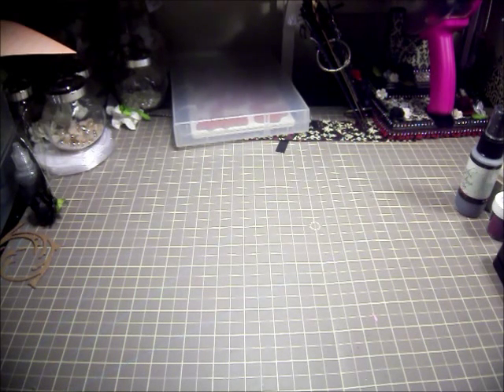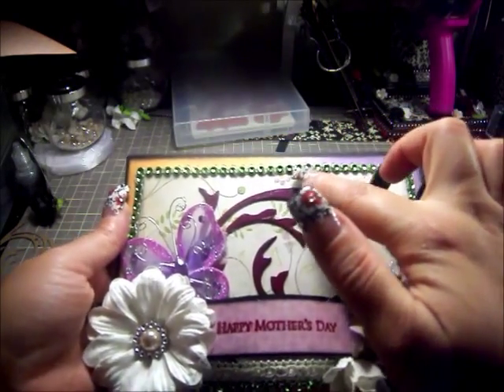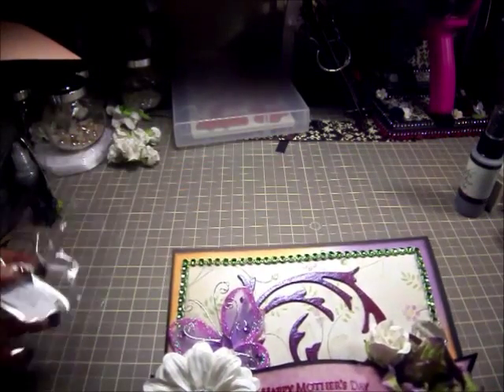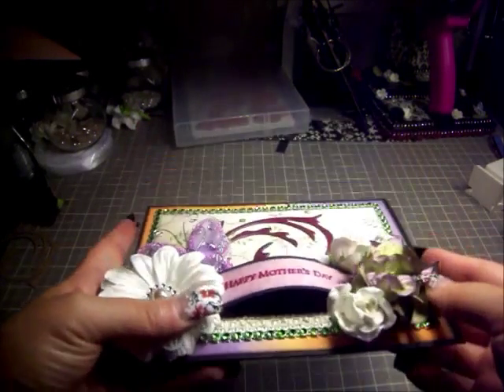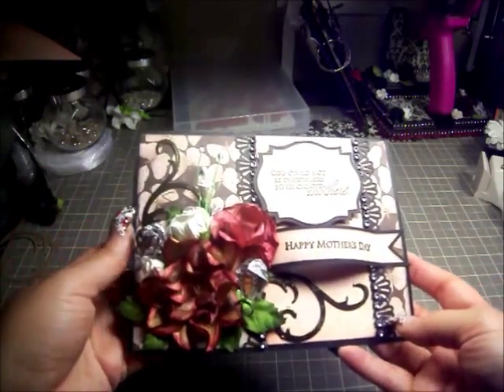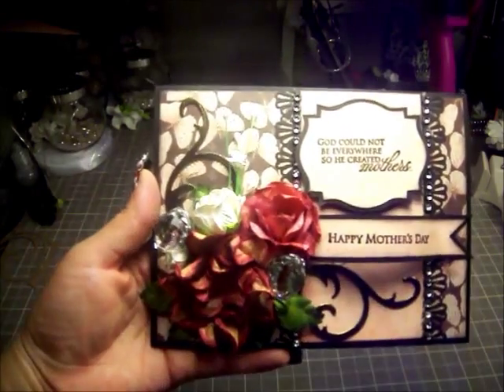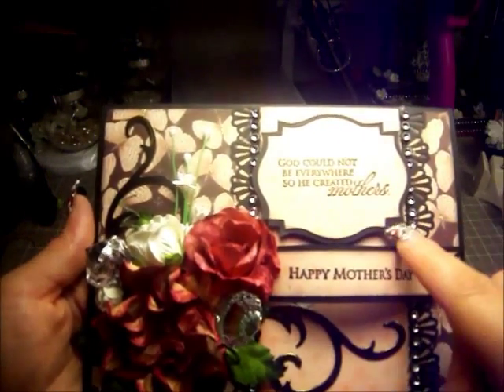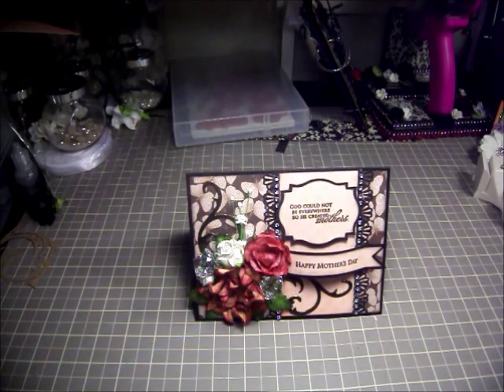Mothers Day Cards - 2012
Here are some Mother's Day Cards that I made.. one for my sister and one for my mom!